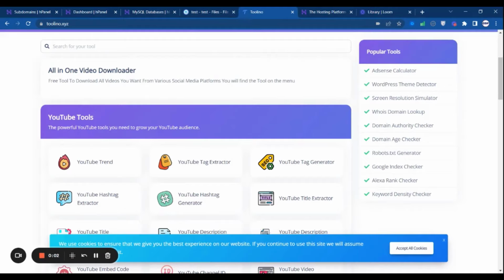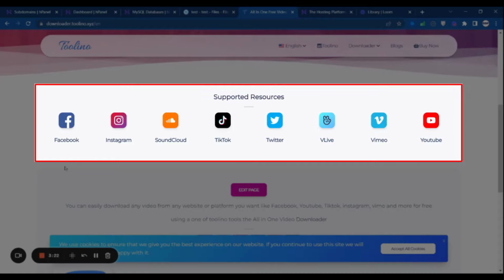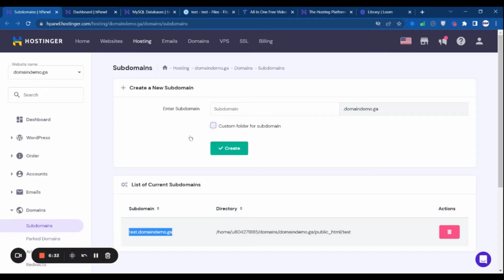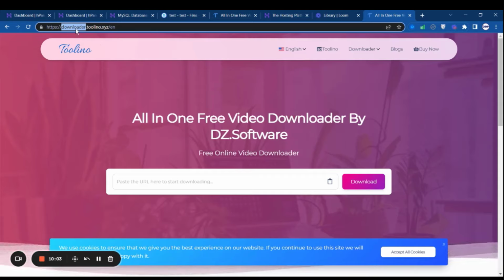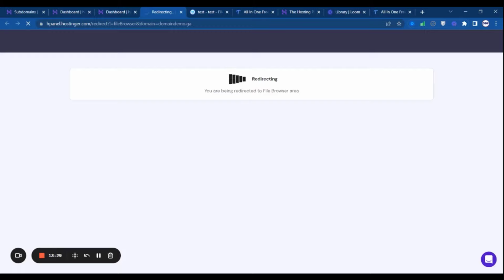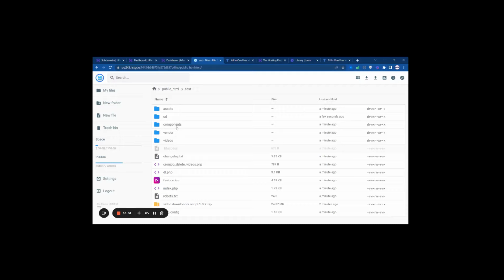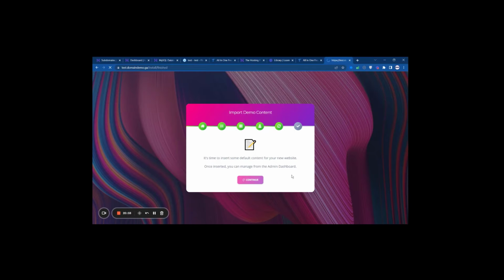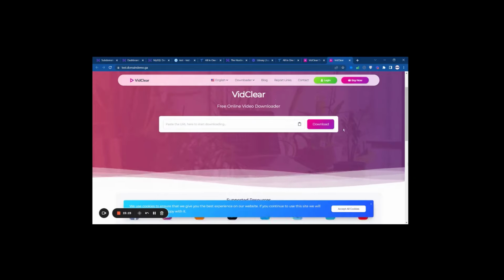How To Make All In One Video Downloader Website in 2023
One of the best ideas for websites To earn a lot of money is by creating a website with free tools that people can use But if you do not have any experience in programming during this video, I will explain to you step by step how you can create your own website that provides tools for downloading videos from any social networking platform with ease .